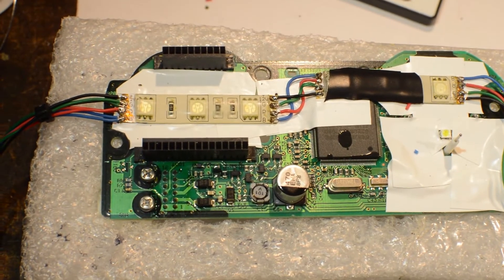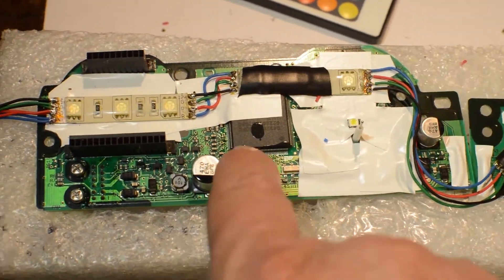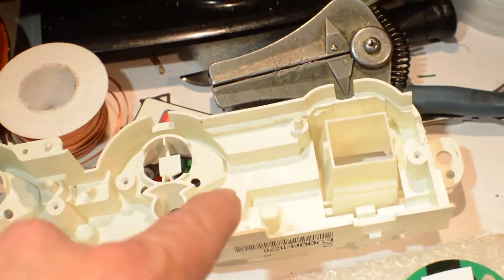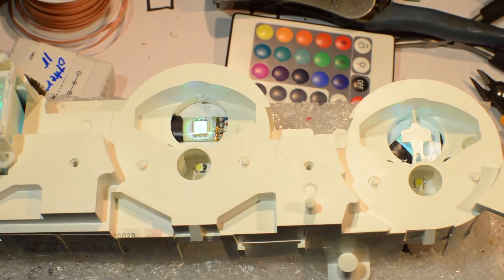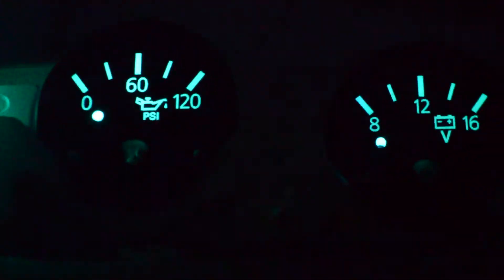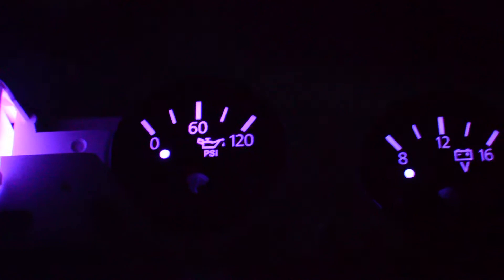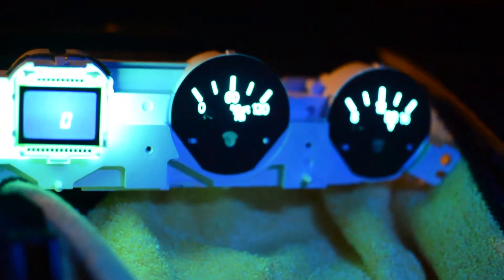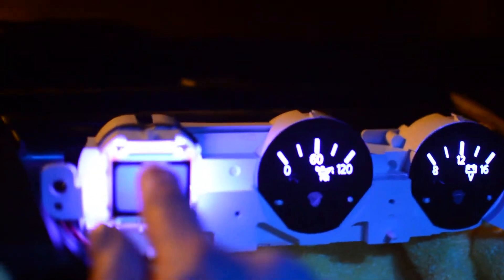350z Project Brian McCann Stardast Gauges #6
Want one? today! This project is a Custom 350z Gauge Cluster set for the Nissan 350z. This is a special build for Brian McCann using BlackCat Custom Automotive gauge faces with the "Stardast" logo. This is back-lit by Remote Control RGB LEDs. Using a GaugeCraft Custom White Needle for the RPM needle that changes to Bright-White at the shift point.